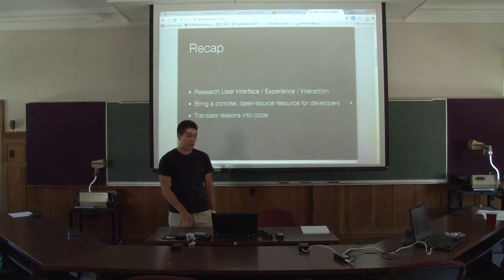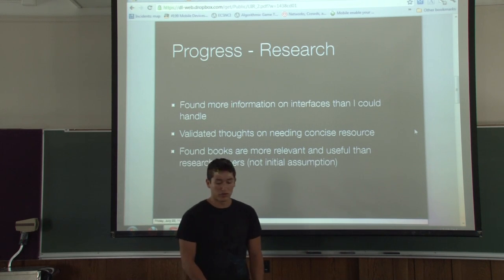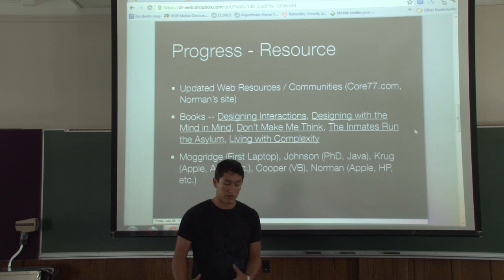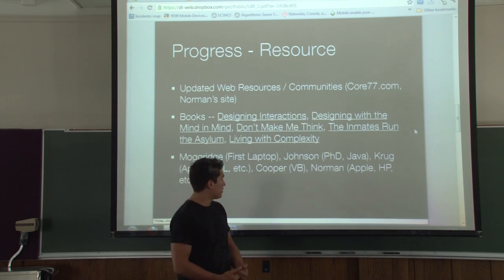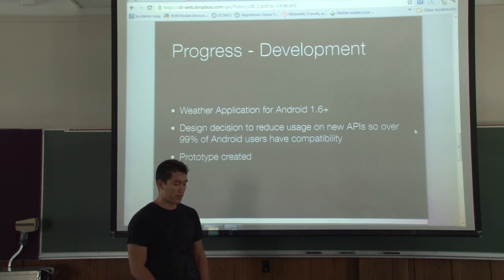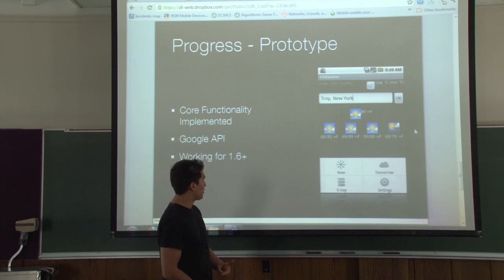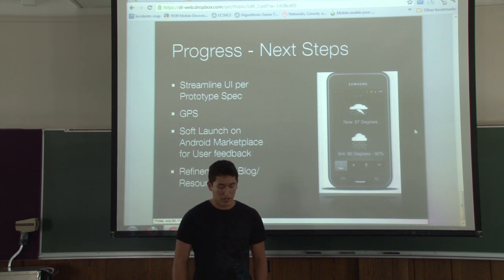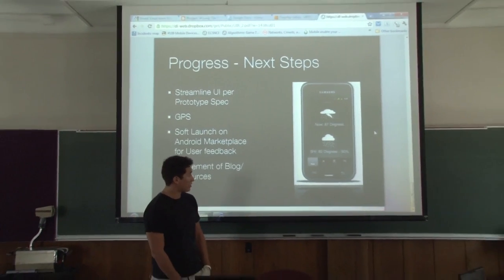Sean Austin - UI Research - RCOS Summer 2011 - Second Presentation